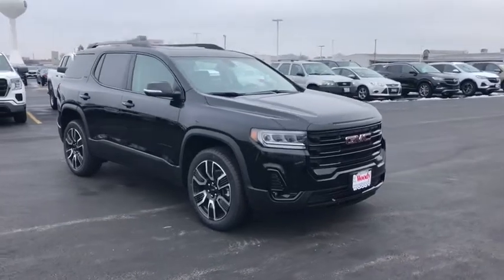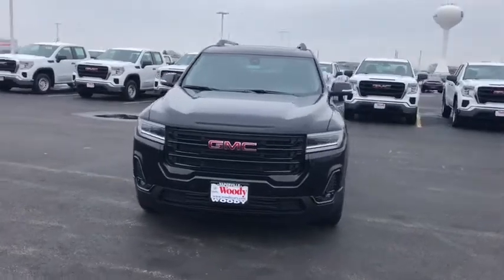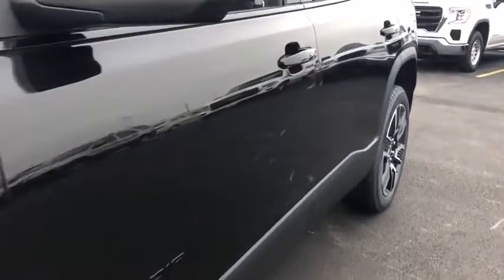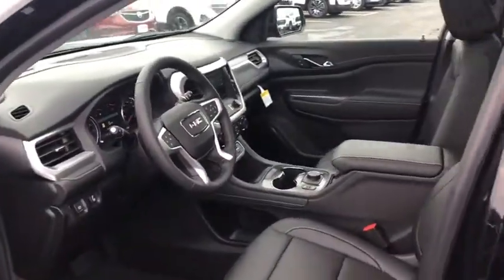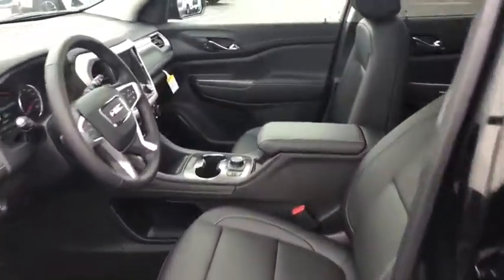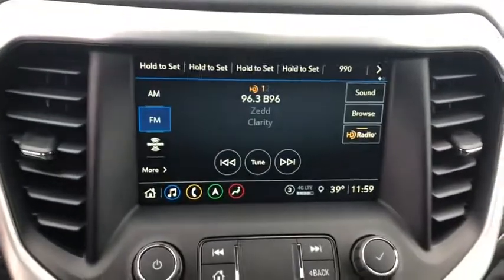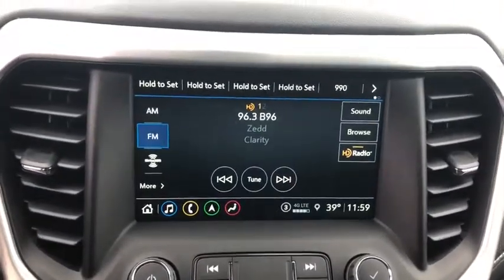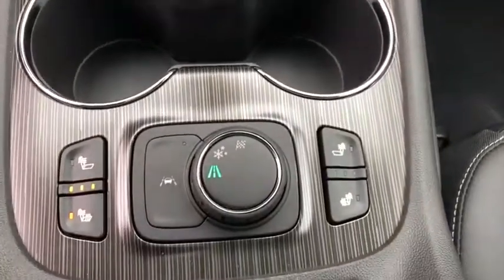2021 GMC Acadia Naperville, Plainfield, Aurora, Oswego, Chicago, IL GN8627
Ebony Twilight Metallic New 2021 GMC Acadia available in Naperville, Illinois at Woody Buick. Servicing the Plainfield, Aurora, Oswego, Chicago, IL area.

Woody Buick
1585 W Ogden Ave

Visit Woody Buick GMC at the corner of Ogden and Aurora Ave. In Naperville. Chicagoland's largest selection of new Buicks and GMCs. 2021 GMC Acadia SLT FWD FWD, jet black Leather. 22/29 City/Highway MPGWoody Buick GMC helps keep Chicagoland moving! We are a family-owned and operated dealership conveniently located at the corner of Ogden & Aurora Ave in Naperville with the largest Buick and GMC inventory around. If you're in the neighborhood, stop by to say hello! Woody will be standing in the showroom with his checkbook ready to give you top dollar for your trade-in. Our philosophy is: If you have a trade, you have a deal! Valet Service provides complimentary pick up and drop off of loaner vehicles, and a service department open until midnight enjoyed by customers from the cities of Naperville, Aurora, Downers Grove, Lisle, Saint Charles, Plainfield, Oswego and Montgomery, as well as Chicago and the surrounding communities. Price includes: $4000 - Buick & GMC Consumer Cash Program. Exp. 02/01/2021